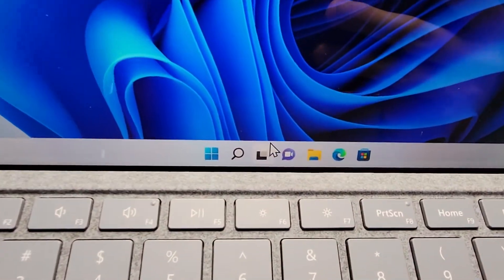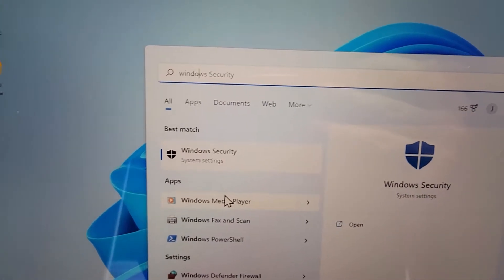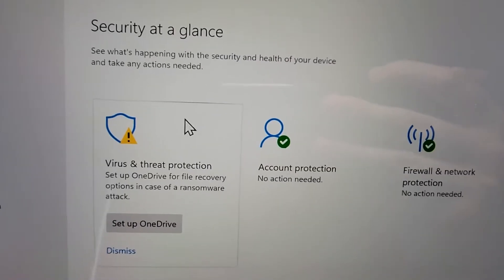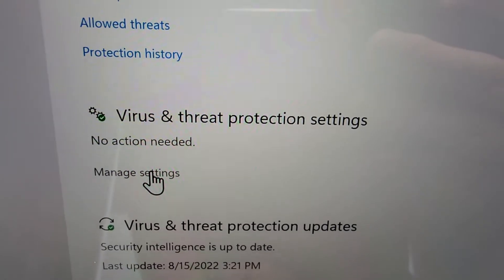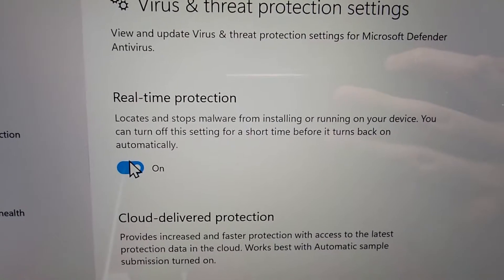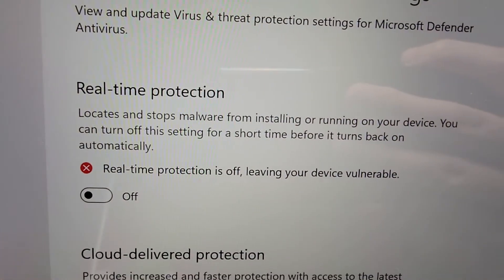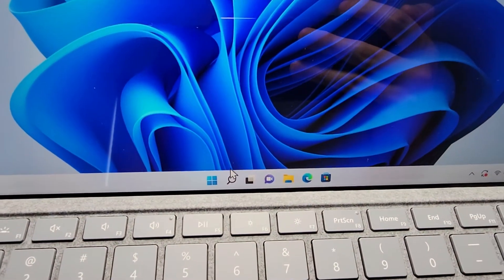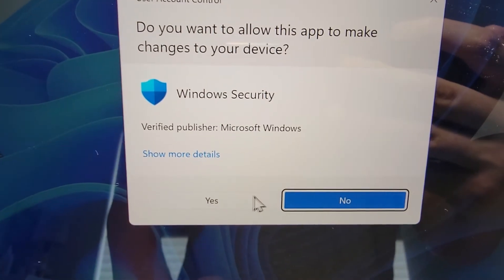How to Turn Off Antivirus on Windows 11 or 10 PC (Windows Defender)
How to turn Windows Defender antivirus off or on for Microsoft Windows 11 computers.